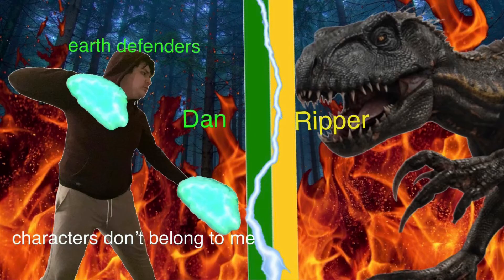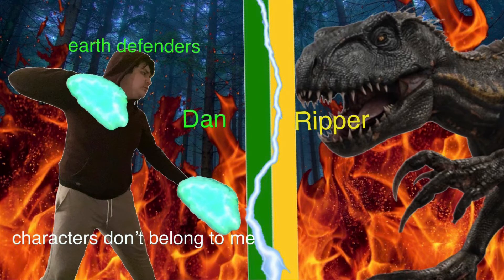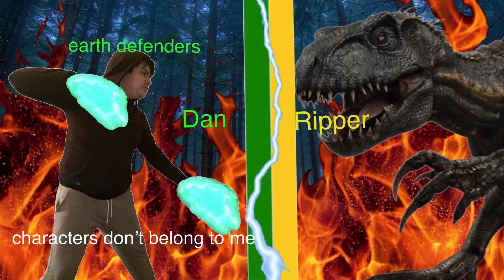Earth defenders audio story: episode 8 Dan vs Ripper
Alright guys Dan and Rippers battle start now who will come on top?  Find out now

Note: Characters don’t belong to me